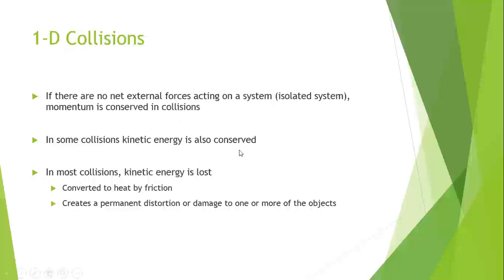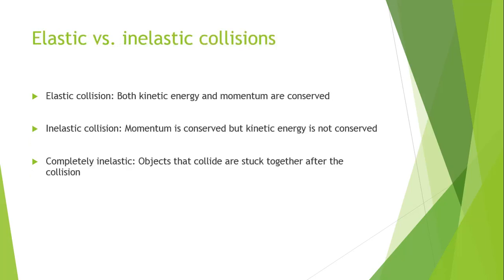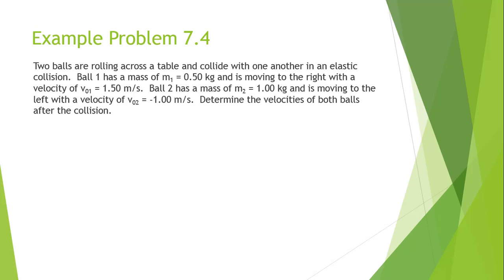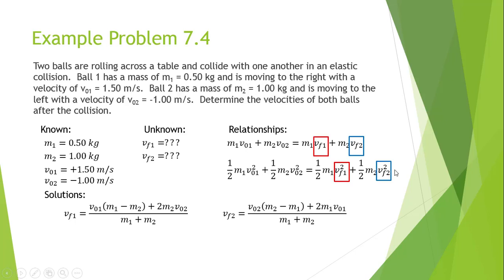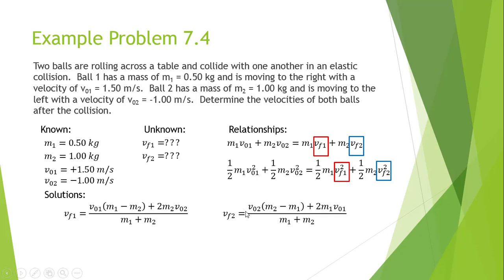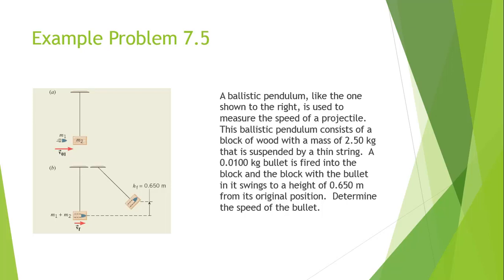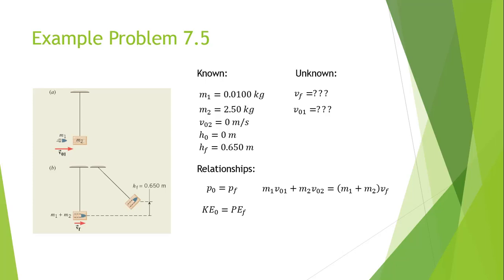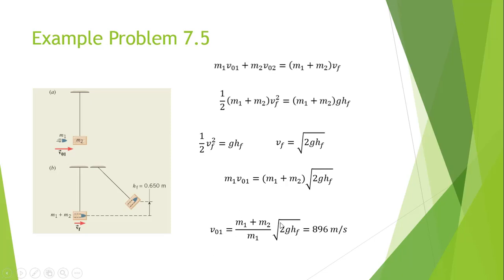Lesson 35: 1-D Collisions